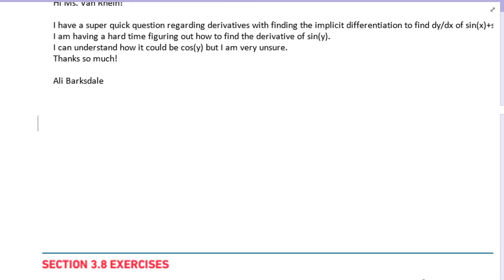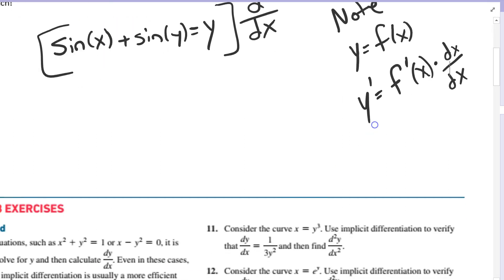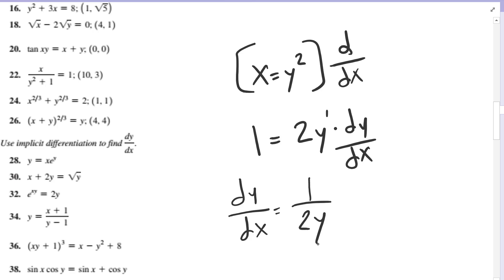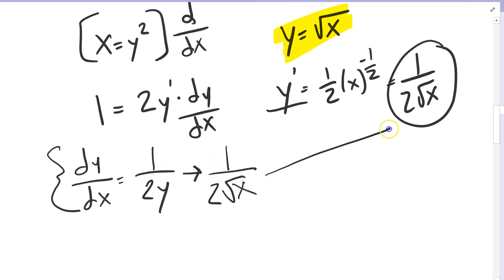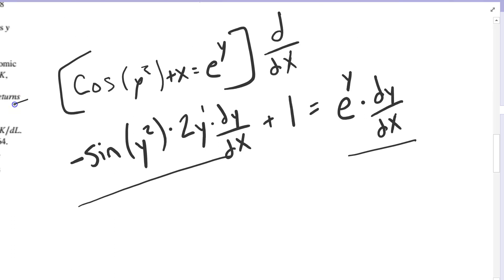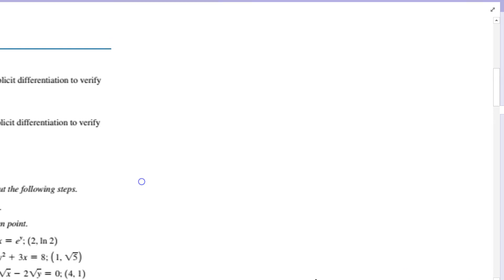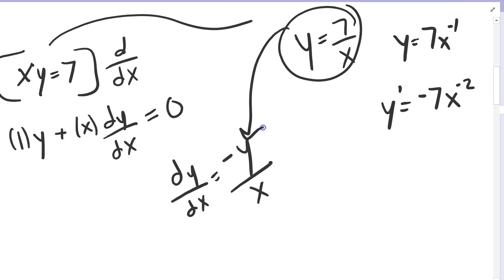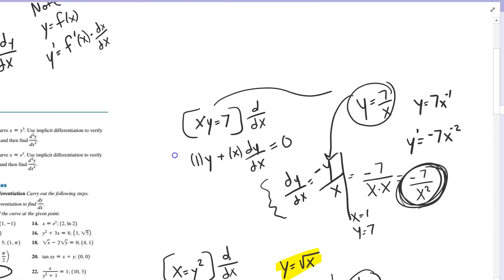UMKC MATH 210 3.8 examples